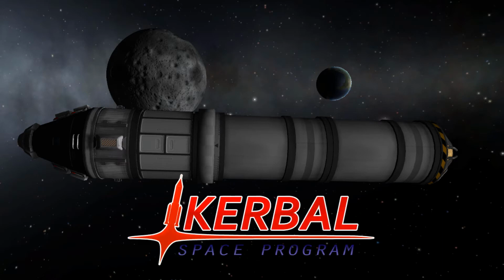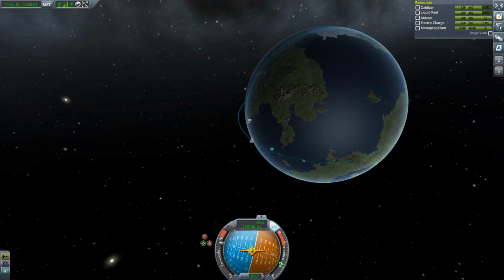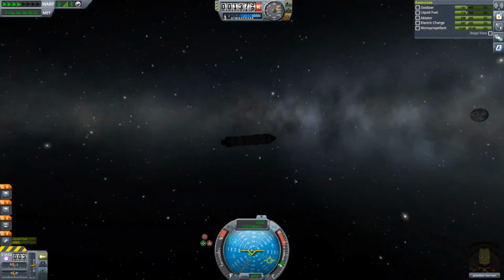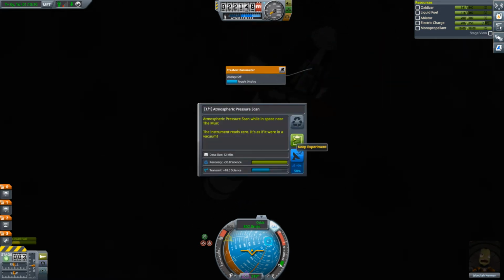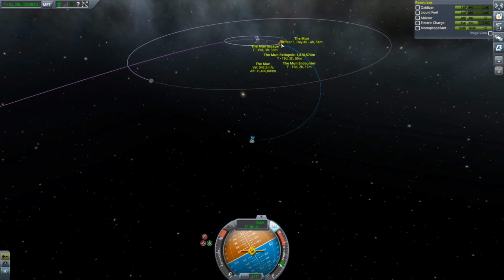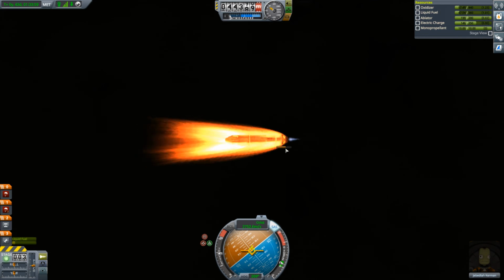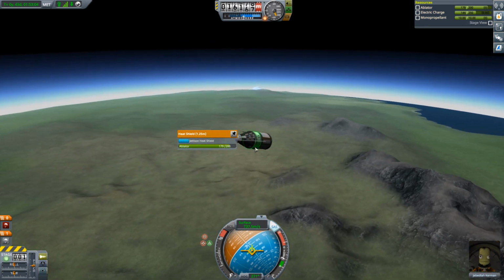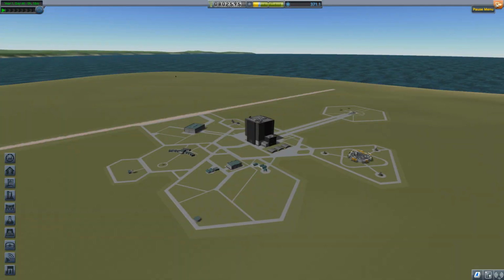Kerbal Space Program Ep. 1 || Operation: Mun Flyby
Around the Mun and back again?  Let's do it!